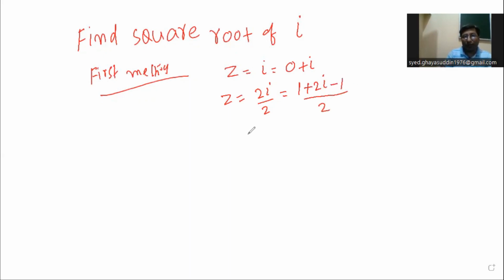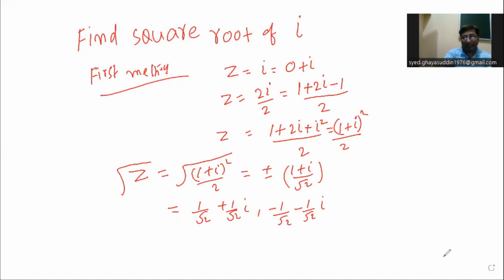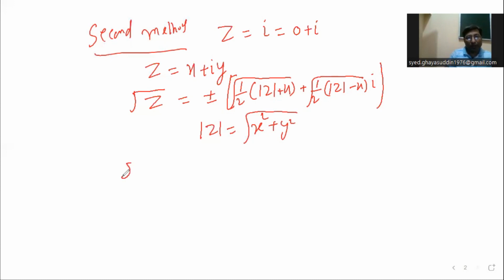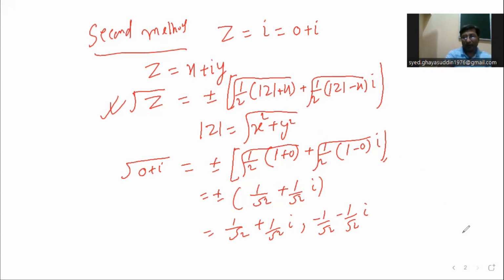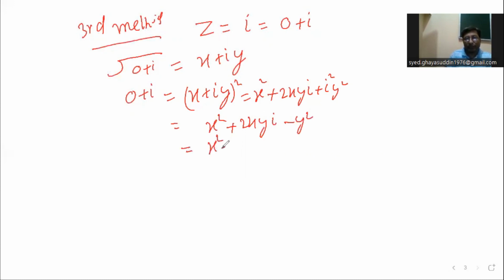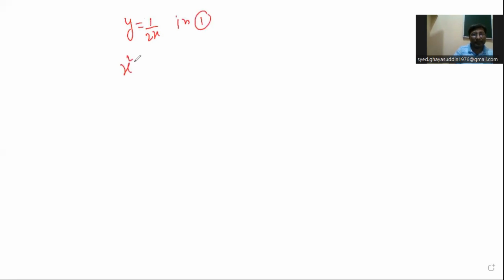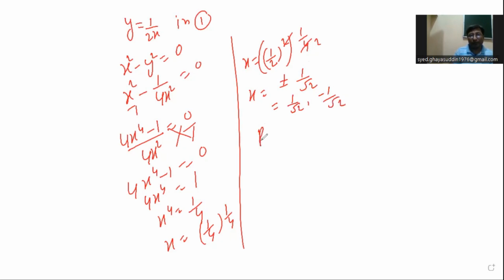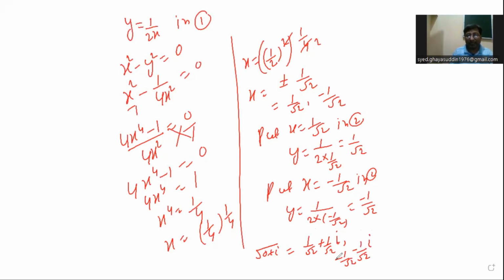SQUARE ROOT OF iota BY THREE METHOD CLASS XI MATH